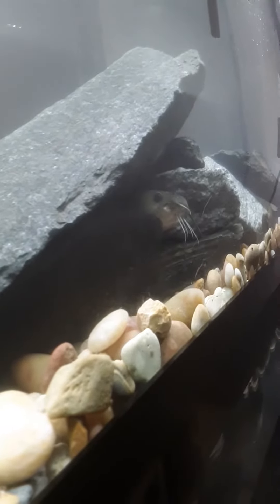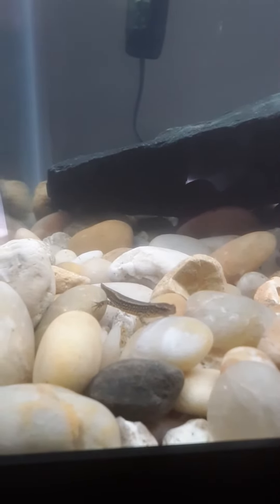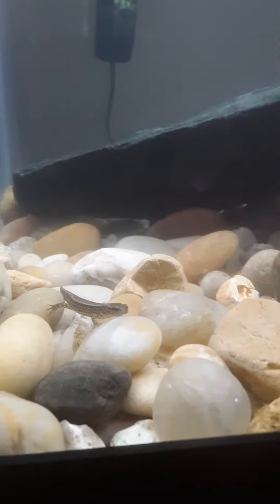tank update, my camera sucks its blurry, ill try to get a better shot of the micro minnow